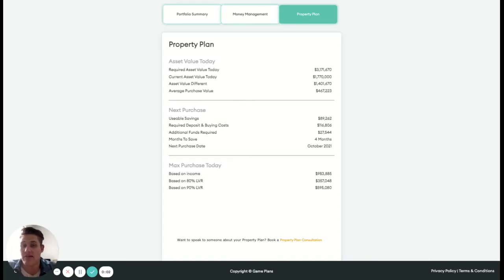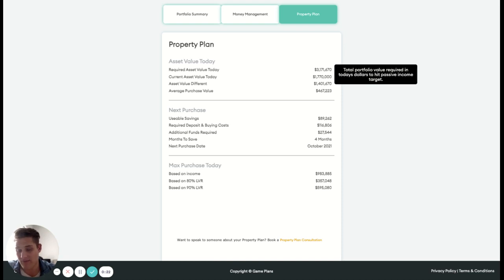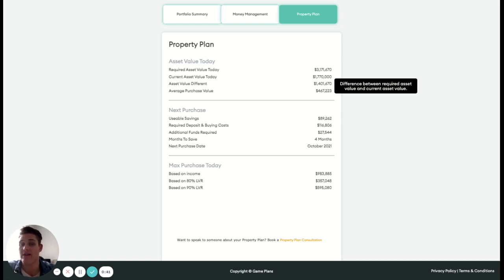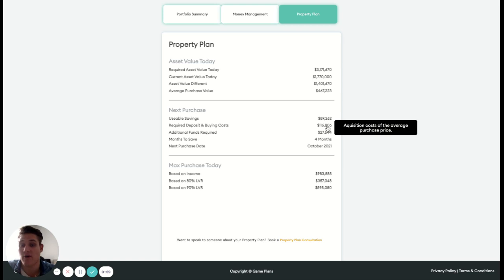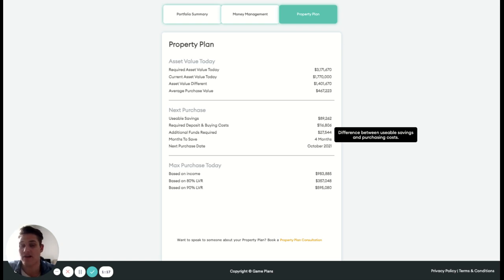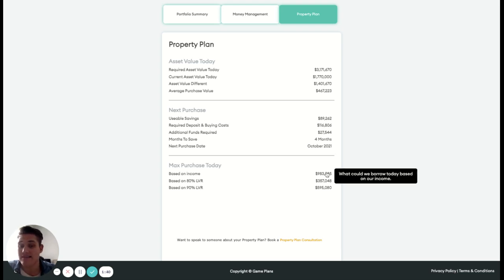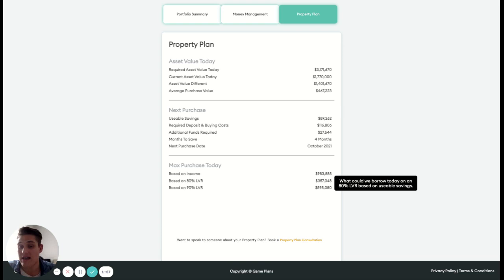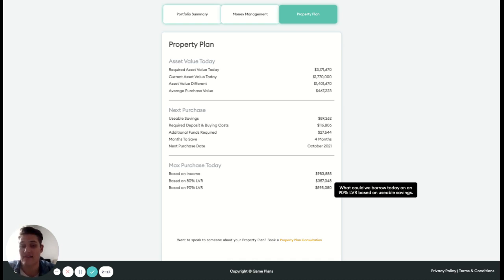Gameplans - Property Plan Map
What is your property game plan?

Game plans is a property planning business that turns your property adventure into a gamified journey.

Why gamify your wealth creation journey?
Creating wealth takes time, years, decades, lifetimes. It doesn't happen overnight, it requires a balance of lifestyle, consistency throughout the journey, and persistence to keep going, without these we easily get thrown off track and feel like it’s all too hard to even begin.

For us, wealth creation is just a numbers game, it's as simple as that, once we have vision over all the elements that go into creating wealth, we can break them down into smaller achievable goals that compound over time, and together create a snowball effect that builds the momentum of creating wealth.

Property for many is a path to wealth creation, although, almost every first property purchase is nerve-wracking and a large amount of debt to step into, by breaking this down into a simple numbers game we gain clarity of why, understand good debt from bad debt, and from there, some investors continue to get into as much debt as possible, this all comes down to an individual's risk profile of course.

It's not about how much you earn, although it does really help, fundamentally it all comes down to what you spend, so if you think you don't earn enough or need to be in a better financial position, you're wrong, the wealth creation path gets further away every single day, so pack your concerns in your travel bag and start your journey, we’ll address the concerns with actions along the trail.

The Listener, Reader or Viewer acknowledges and agrees that:
Any information provided by me is provided as general information and for general information purposes only;

I have not taken the Listener, Reader or Viewers personal and financial circumstances into account when providing information;

I must not and have not provided legal, financial, property buying, accounting or taxation advice to the Listener, Reader or Viewer;

The information provided must be verified by the Listener, Reader or Viewer prior to the Listener, Reader or Viewer acting or relying on the information by an independent professional advisor including a legal, financial, taxation, accounting and property buying;

I do not hold an Australian Financial Services Licence as defined by section 9 of the Corporations Act 2001 (Cth) and we are not authorised to provide financial services to the Listener, Reader or Viewer, and we have not provided financial services to the Listener, Reader or Viewer.